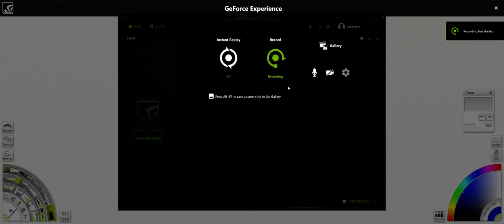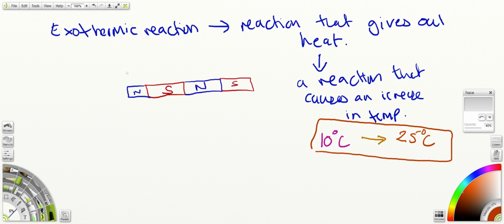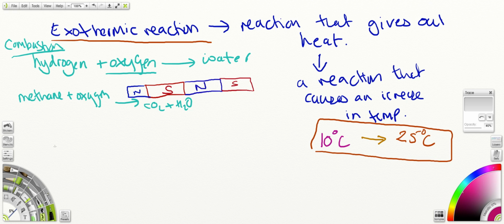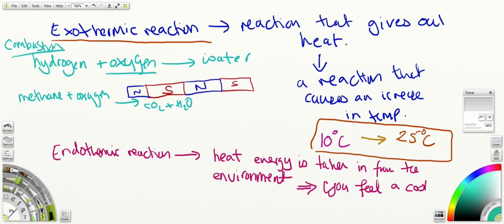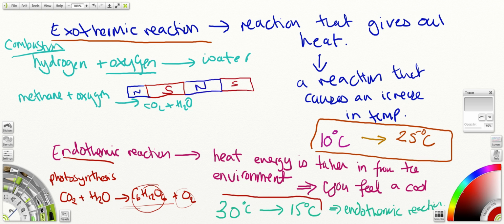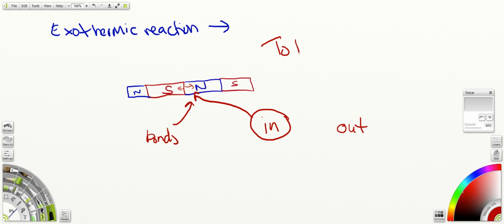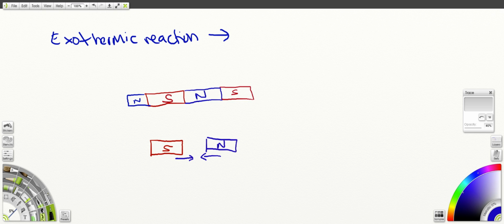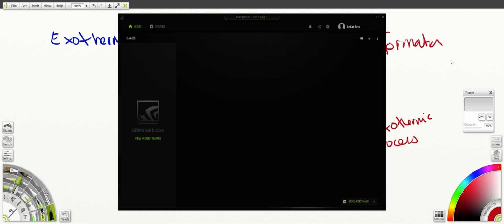13) C2 Revision Exothermic and Endothermic reactions